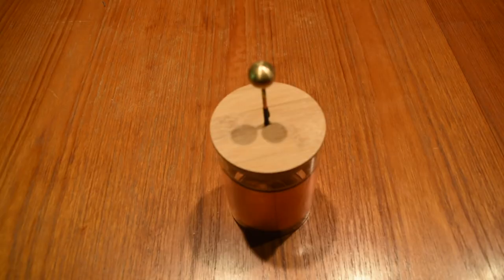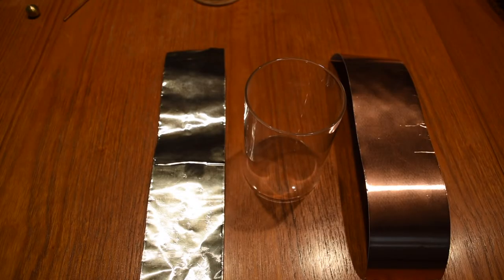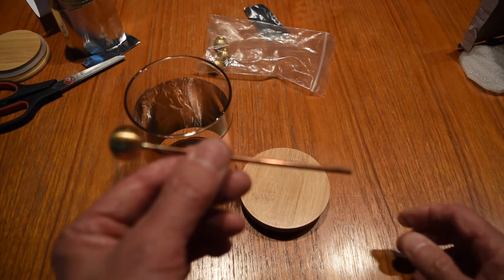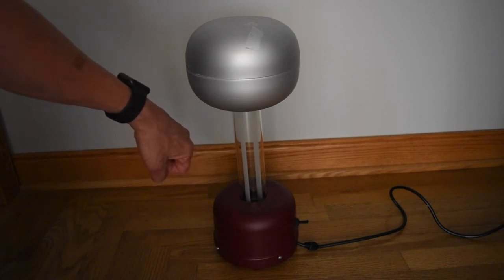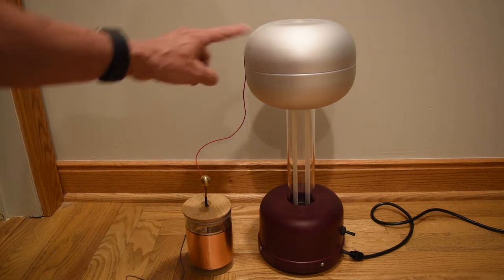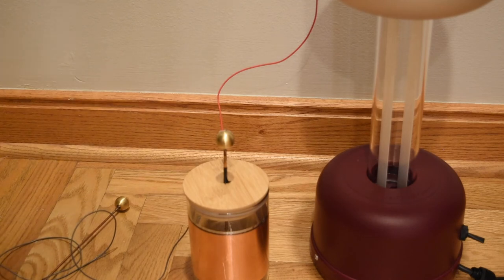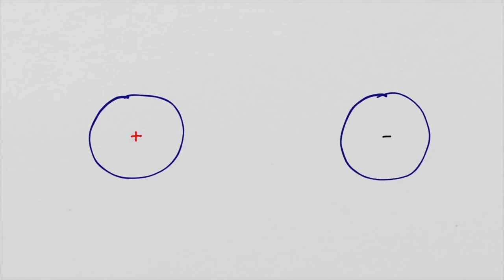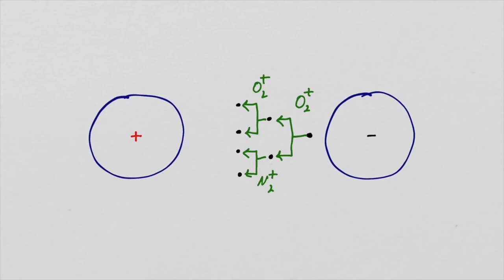Leiden (Leyden) Jar Capacitor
The first capacitor was called a Leiden jar, or Leyden jar. It was accidentally discovered that a large amount of charge could be stored on a Leyden jar from the unexpected shock!  I will show how I constructed my Leiden jar, charge the Leiden jar using a Van de Graaff generator, and demonstrate rapid discharging (dielectric breakdown) resulting in an intense spark.